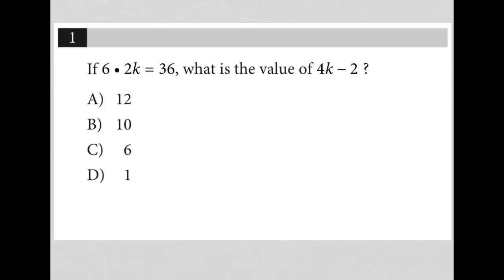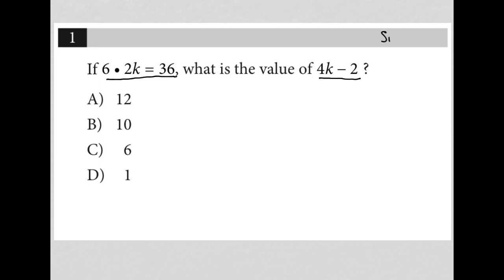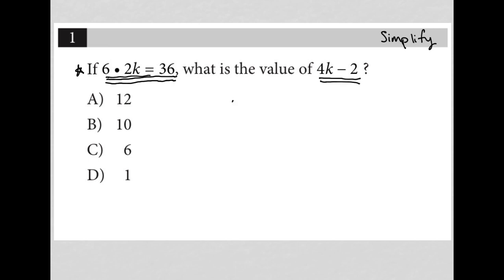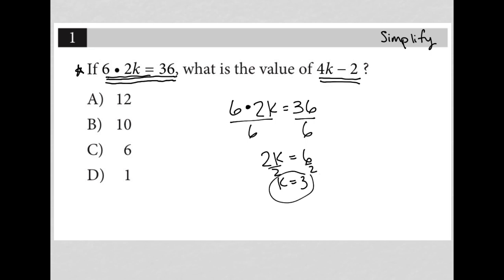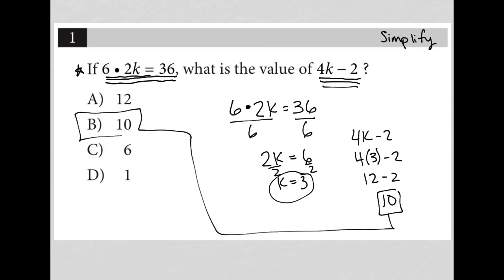If 6 • 2k = 36, what is the value of 4k - 2 ?